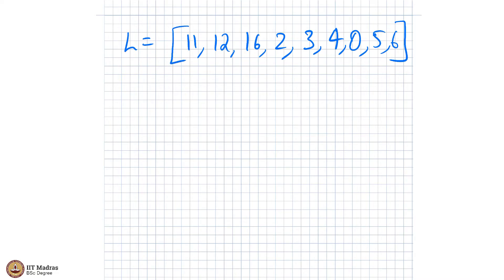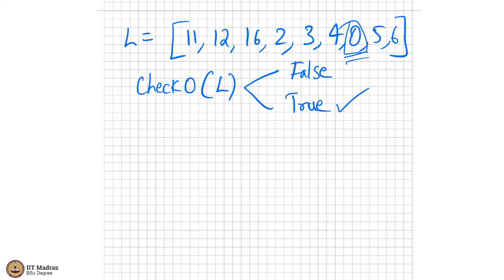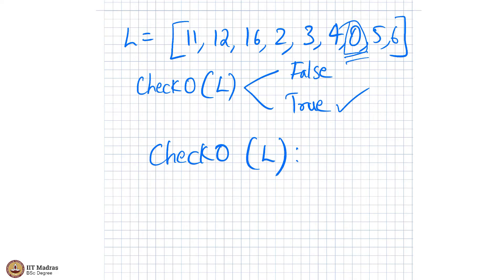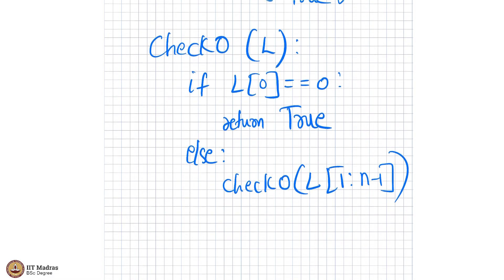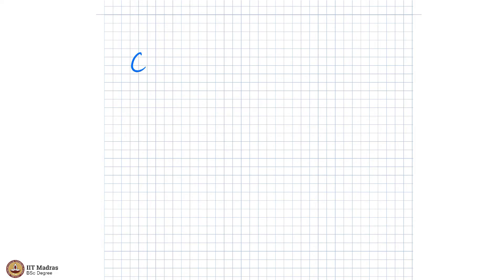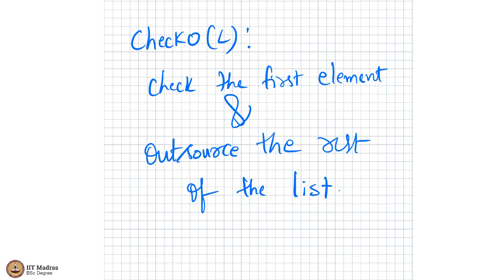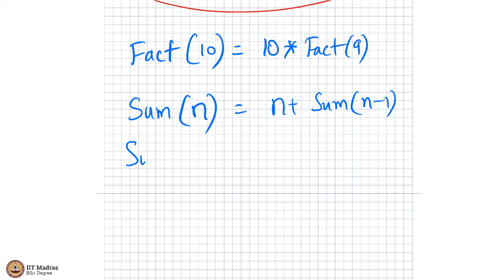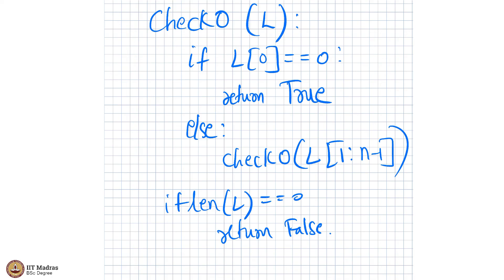Recursion: A simple question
"Week: 8
Topic: Recursion: a simple question" IIT Madras welcomes you to the world’s first BSc Degree program in Programming and Data Science. This program was designed for students and working professionals from various educational backgrounds and different age groups to give them an opportunity to study from IIT Madras without having to write the JEE.  Through our online programs, we help our learners to get access to a world-class curriculum in Data Science and Programming.